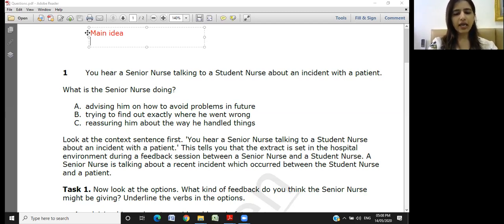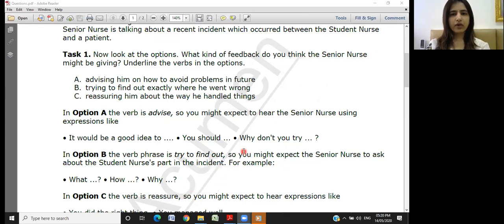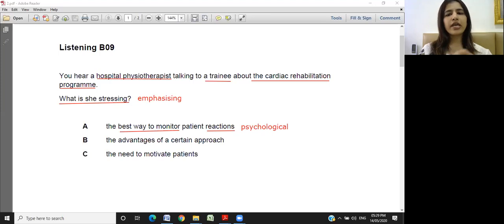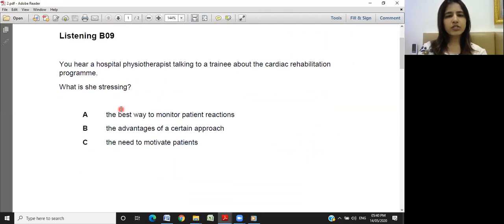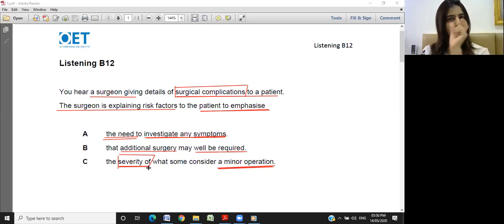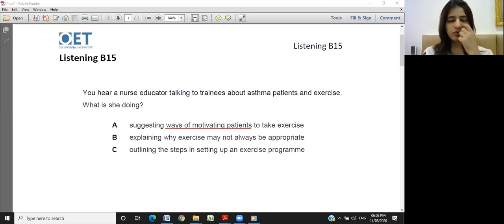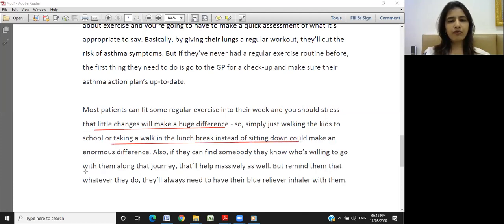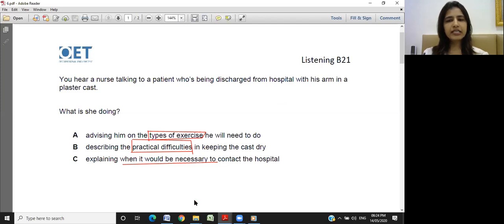OET Listening Part B